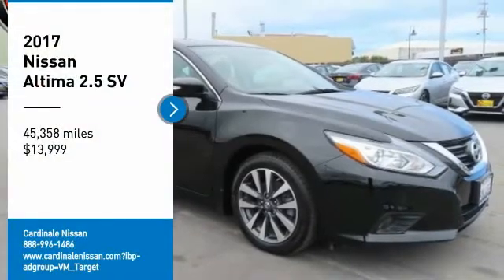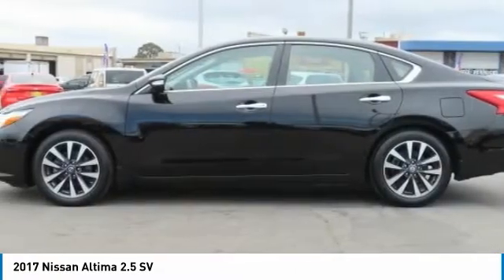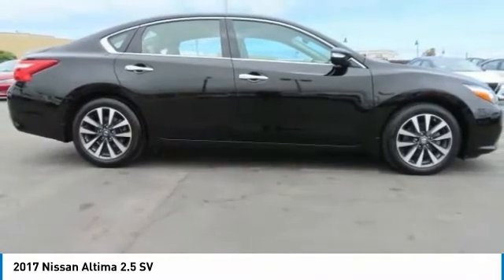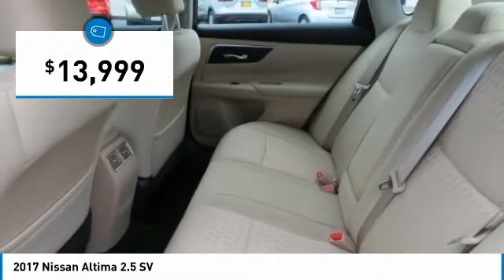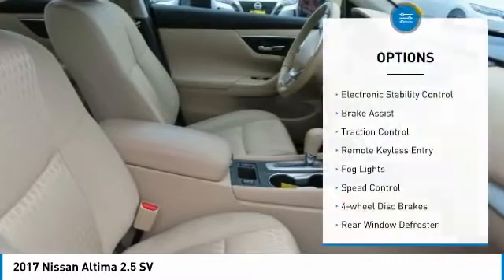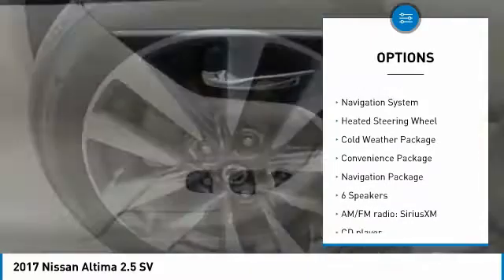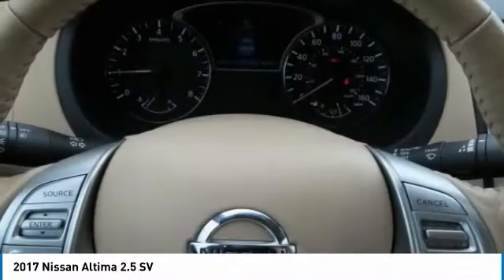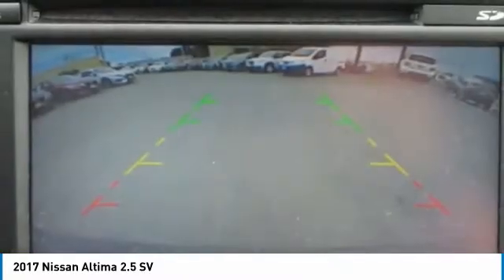2017 Nissan Altima 2.5 SV FOR SALE in Seaside, CA N7069A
2017 Nissan Altima 2.5 SV

Cardinale Nissan
1661 Del Monte Blvd.

Want us to come to you? No problem! In case we missed a picture or a detail you would like to see of this 2017 Altima, we are happy to send you A PERSONAL VIDEO walking around the vehicle focusing on the closest details that are important to you. We can send it directly to you via text or email. We look forward to hearing from you!  Certified.